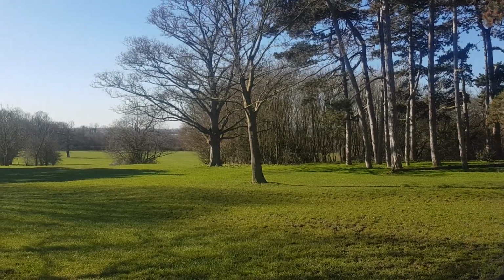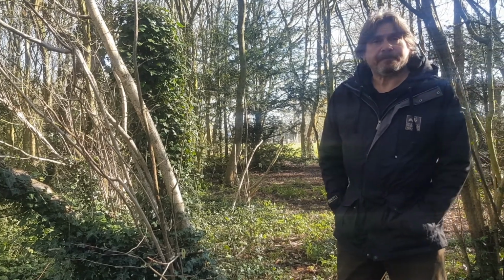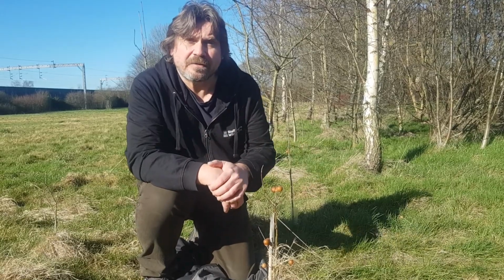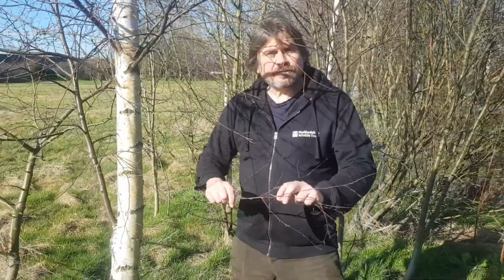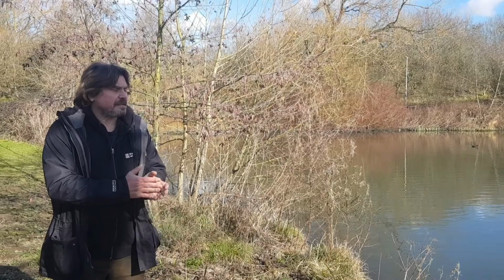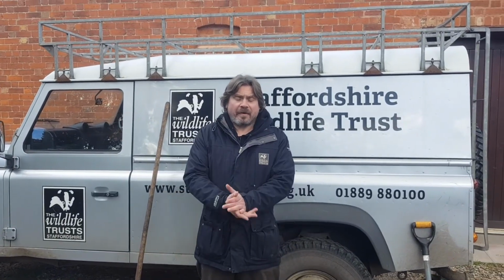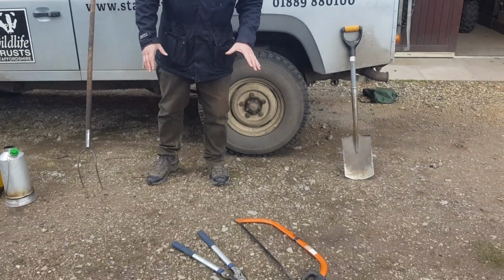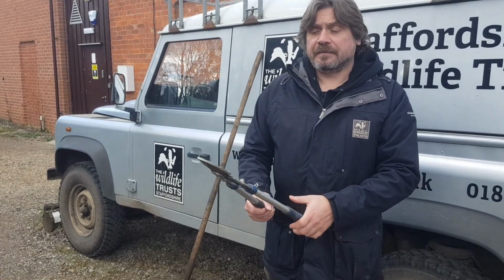Our Tamworth Youth Rangers Project - Part 2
Find out more about Staffordshire Wildlife Trust's Tamworth Youth Rangers program with Shaun!